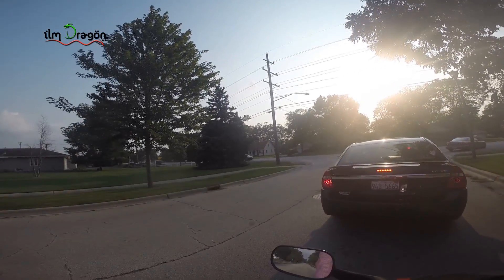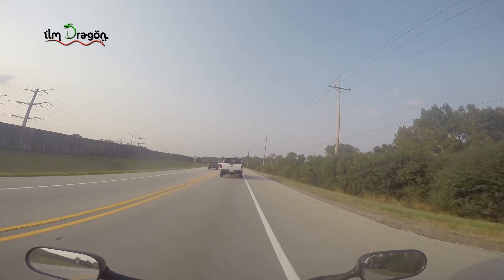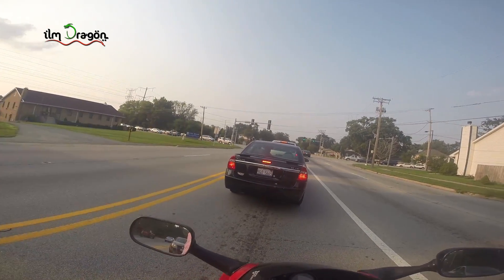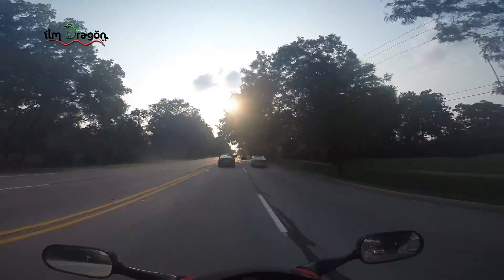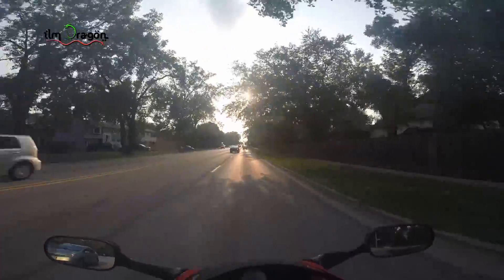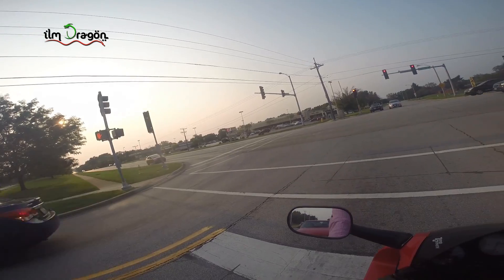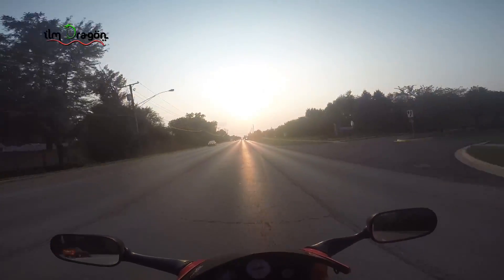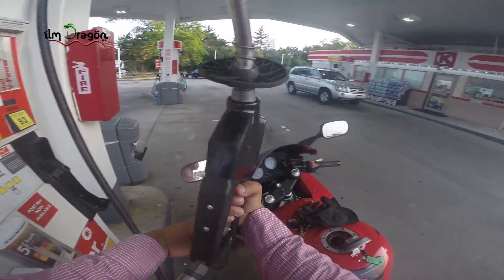MotoVlog - Rookie motorcycle mistakes to avoid - Keep your bike healthy!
Facebook.com/IlmDragon
Twitter.com/IlmDragon